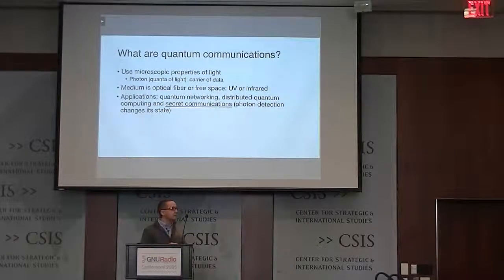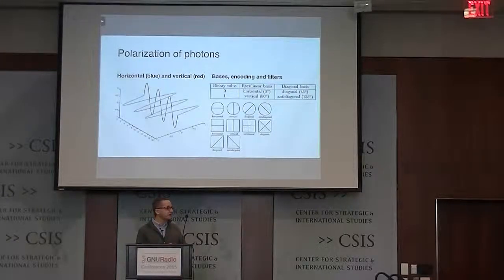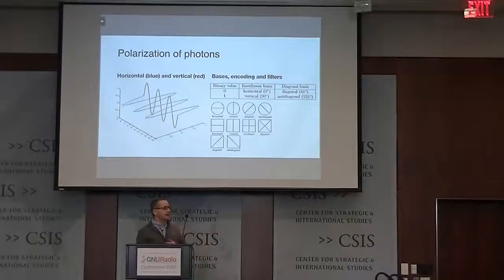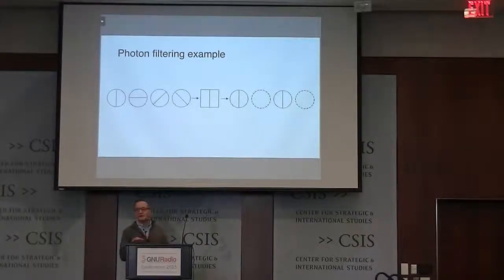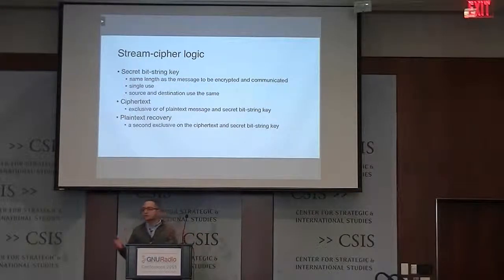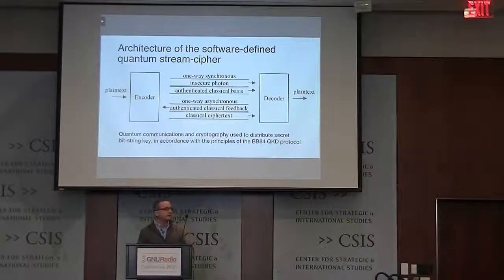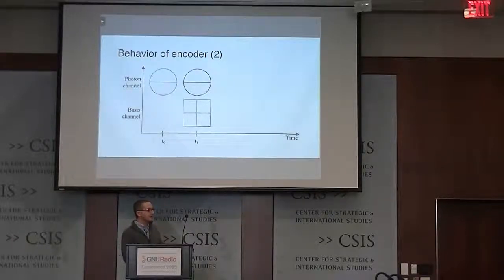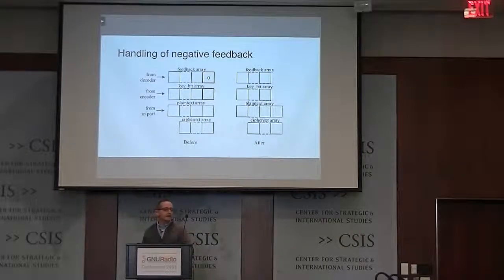Software Defined Quantum Stream-Cipher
Michel Barbeau - Software Defined Quantum Stream-Cipher